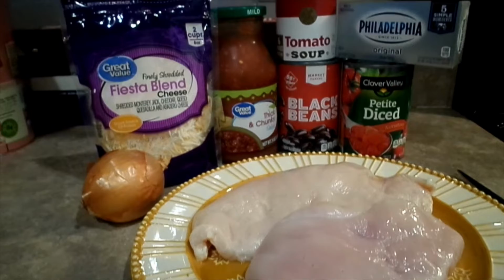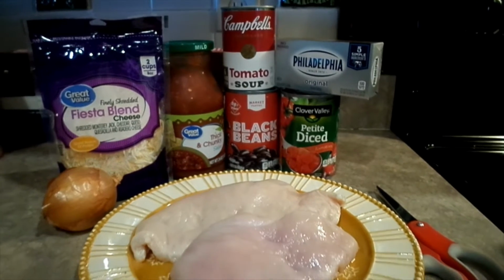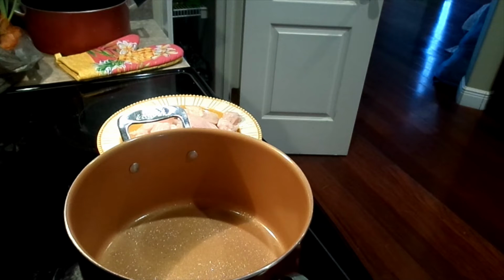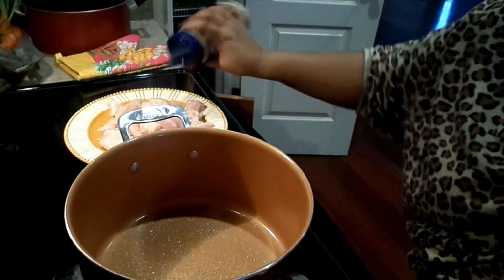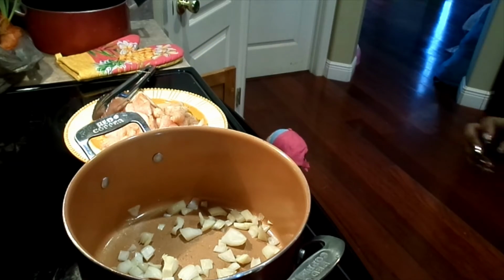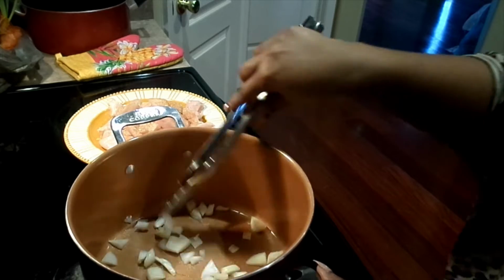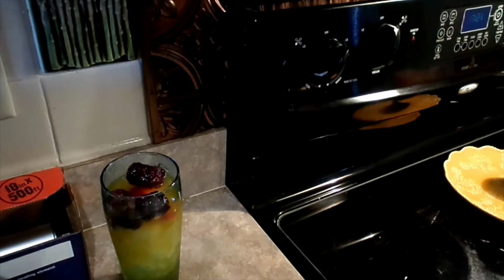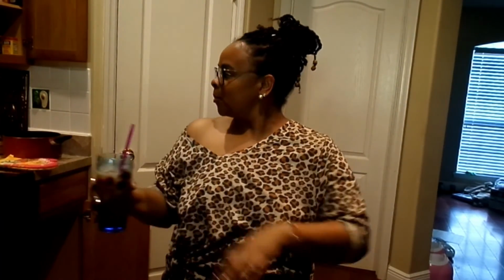Quick and Easy 1 Pot Meal/ Chilli's Chicken Enchilada Copy Cat Soup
Today's Cash, Check, or Credit is all about a one pot meal. Craving cantina style food and soup at the same time, then watch this quick video. I've also included the perfect drink to pair. WARNING, you might catch someone with this meal or have the one you're with cling like velcro!

Recipe:
2 cut/diced boneless skinless chicken breasts
1 small onion
Extra virgin olive oil
6 cups of water
1 can undrained diced tomatoes
1 can tomato soup
1 can drained black beans
1/2 pack of taco seasoning
1 cup salsa
1 stick softened cream cheese
Toppings:
Shredded cheese
Sour cream
Cilantro
Tortilla Strips
Green onions